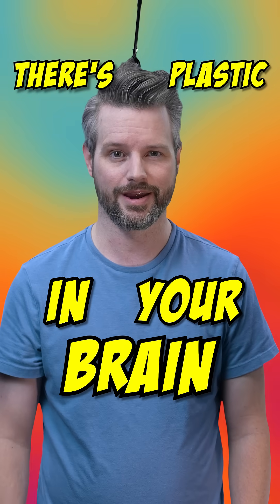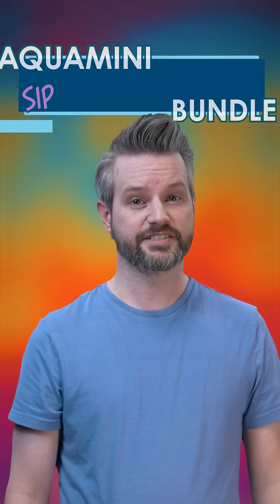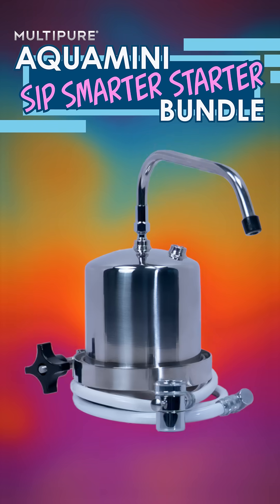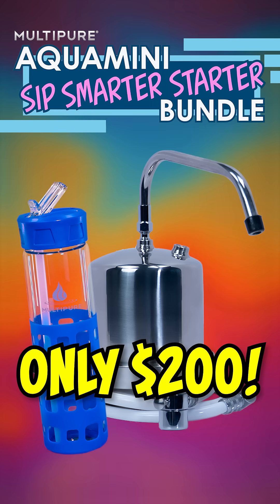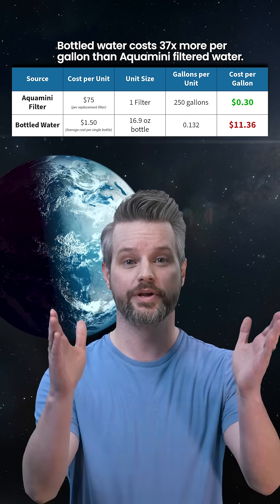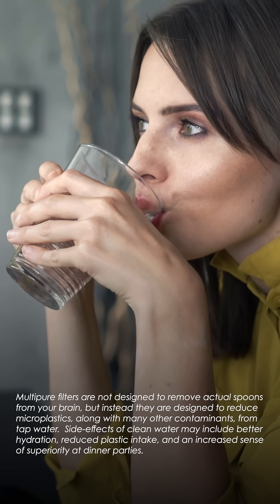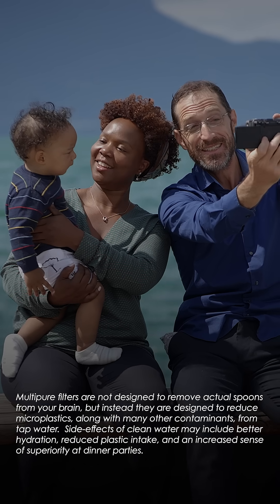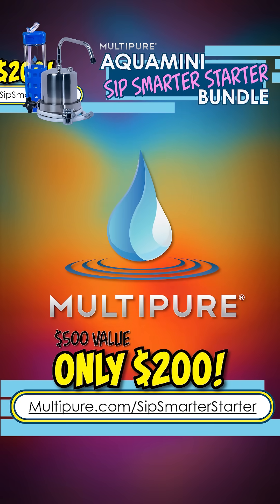There's Plastic in Your Brain?! | Protect Your Drinking Water with Multipure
Microplastics in your water means bad news for your brain.  Block them all with the Aquamini Sip Smarter Starter Bundle!